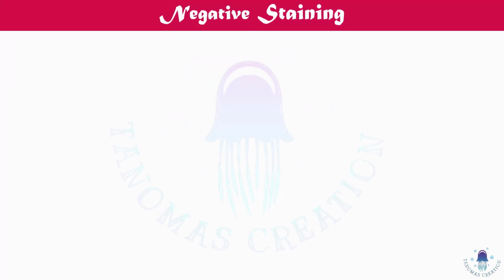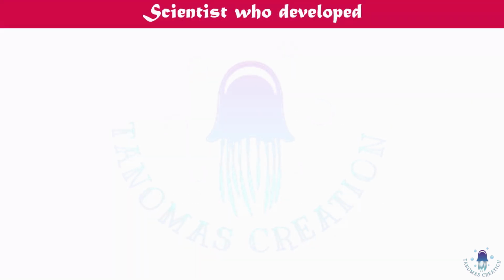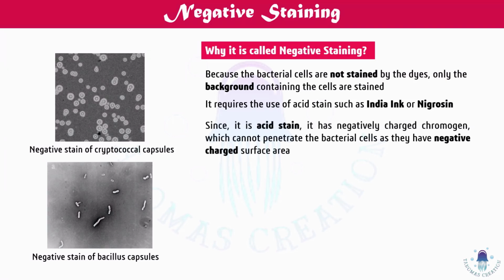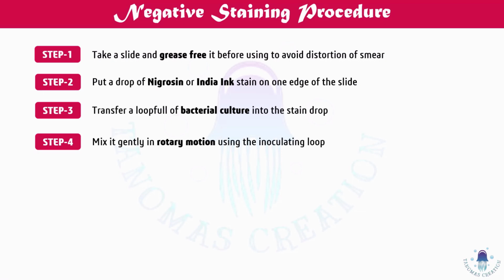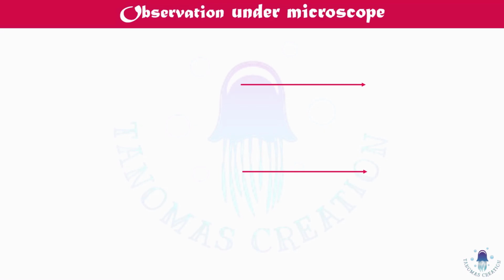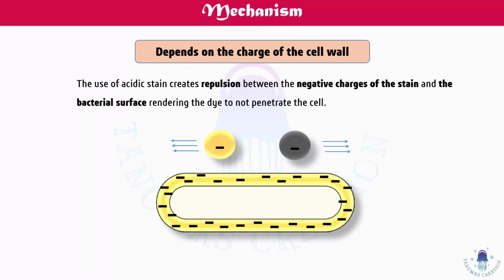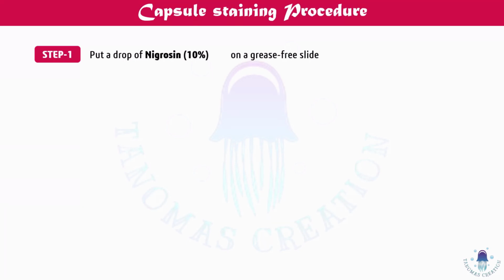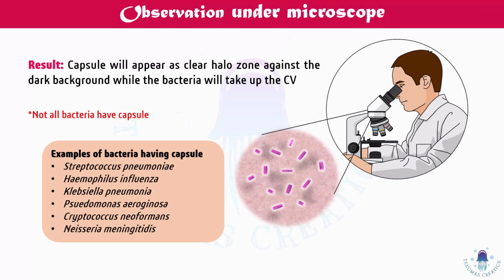Negative Staining & Capsule Staining: Step-by-Step Tutorial for Clear Microbial Visualization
🔬 Welcome to our comprehensive guide on two essential microbiological staining techniques: Negative Staining and Capsule Staining! In this tutorial, we'll walk you through each step to help you achieve clear and accurate visualization of microbial specimens.

🧪 In This Video, You'll Learn:

Negative Staining: Discover the principles behind this technique and how to prepare your samples for a clear background, highlighting the shape and size of microorganisms.

Capsule Staining: Learn the methods for staining capsules, which are critical for understanding bacterial virulence and structure.

Detailed, easy-to-follow instructions
Tips and tricks for avoiding common mistakes

Whether you're a student, researcher, or just curious about microbiology, this video will equip you with the skills to effectively use these staining techniques in your laboratory work.